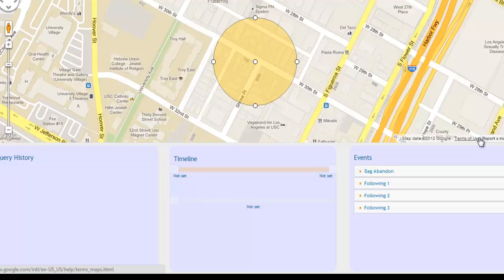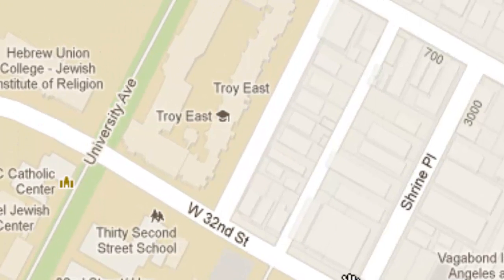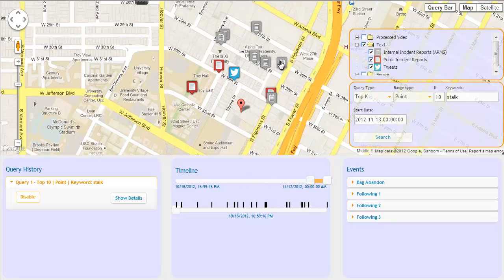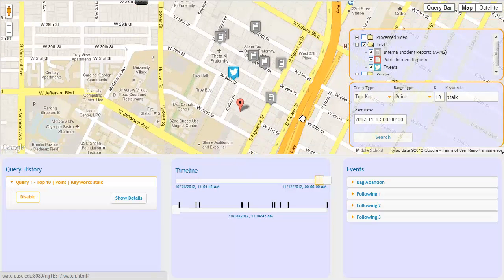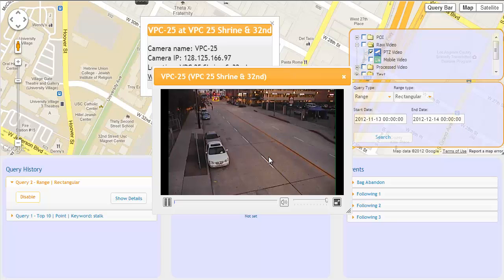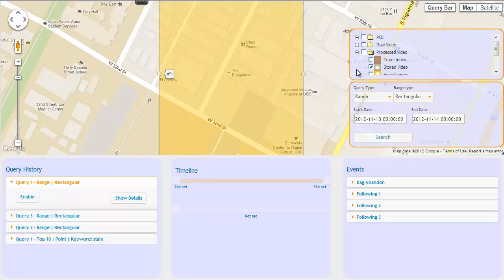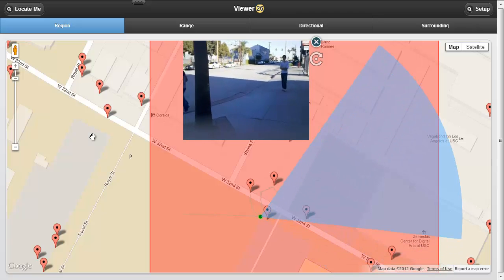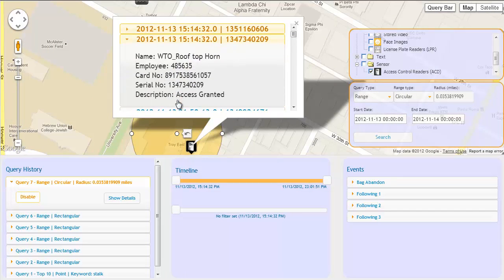Janus forensic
This video demonstrates the capability of Janus system in forensic application. Janus is a Multi Source Event Collection System for Effective Surveillance of Criminal Activity, developed by the Integrated Media Systems Center at the University of Southern California and sponsored by National Institute of Justice.